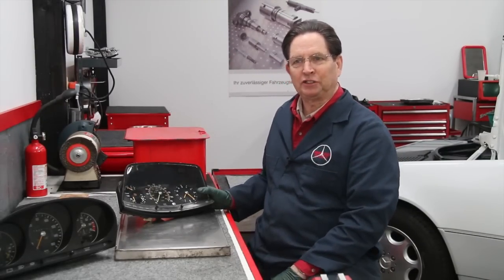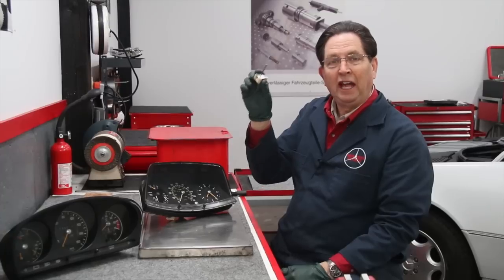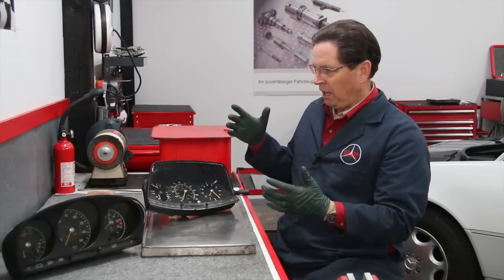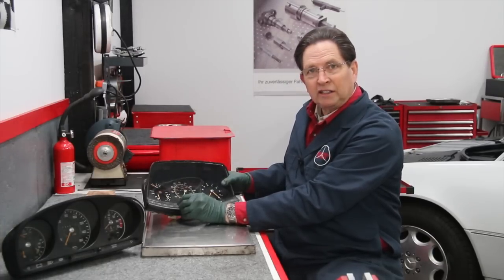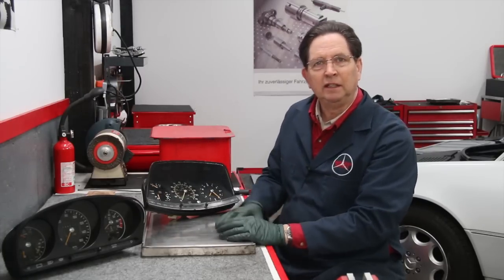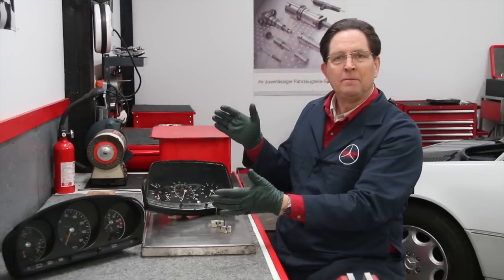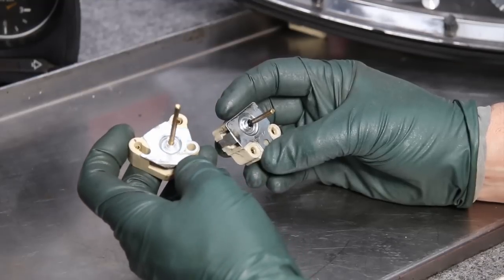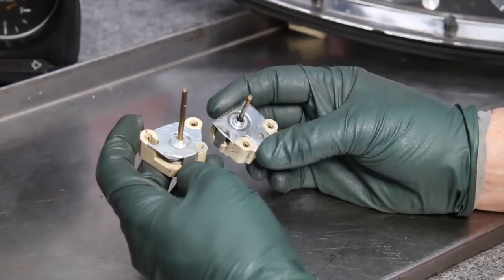Fixing Older Mercedes Dash Light Dimmer Switch Problems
Applies to W114, W115, W116 and W123 from 1968 to 1985